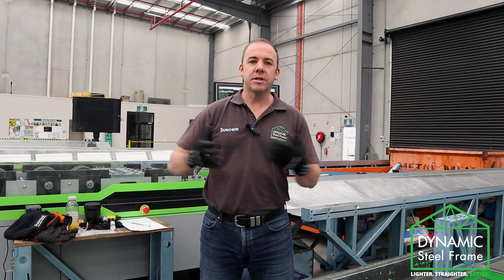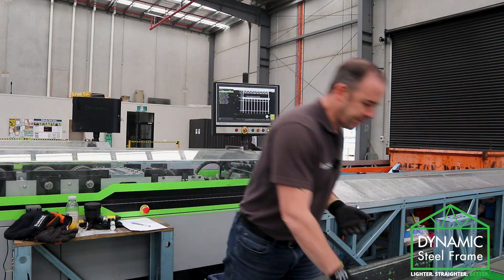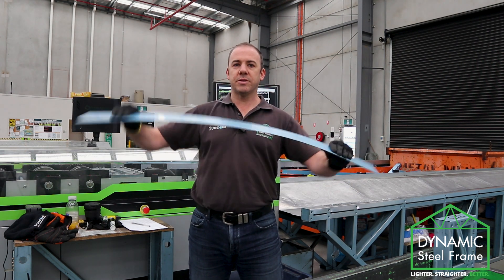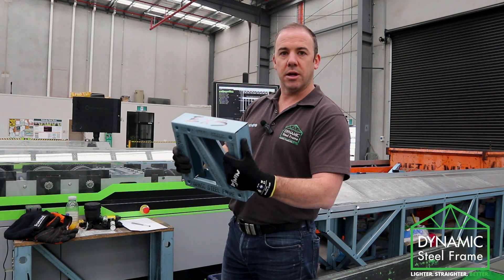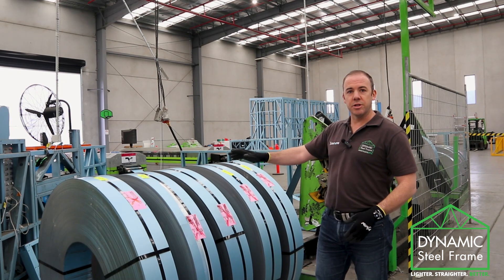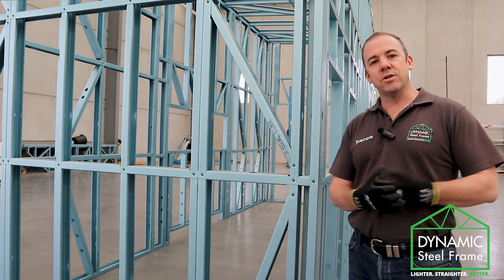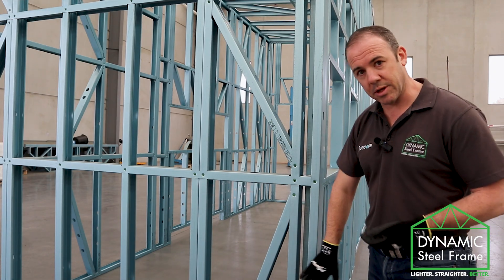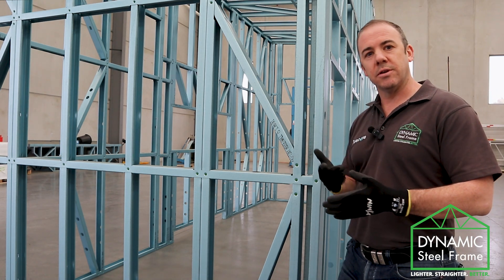Understanding Steel : What Is Light Gauge Steel?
Join us for the first episode of our exciting new mini-series, where we dive deep into the world of Light Gauge Steel.

This series, brought to you by Dynamic Steel Frame, will explore the incredible benefits of light gauge steel in modern construction, highlighting why it's fast becoming the material of choice for residential, commercial, and industrial projects alike.

In this episode, we break down the fundamentals of light gauge steel—what it is, how it's made, and why it offers a superior alternative to traditional building materials like timber.

Whether you’re in the industry or simply curious about innovative building solutions, this series will offer valuable insights into why Light Gauge Steel is shaping the future of construction.

Lighter. Straighter. Better.